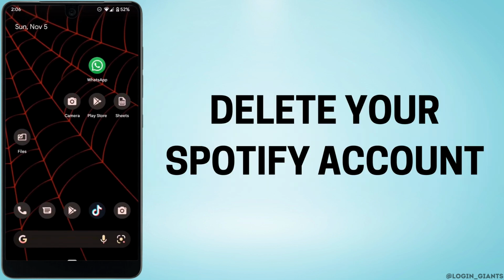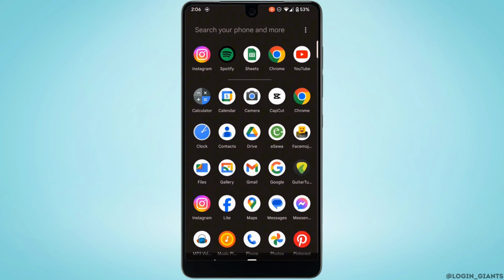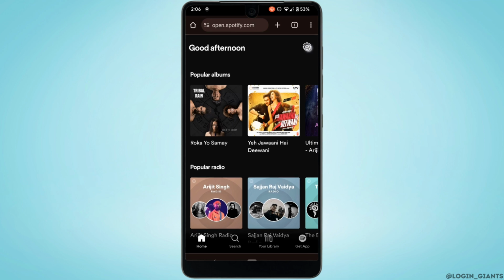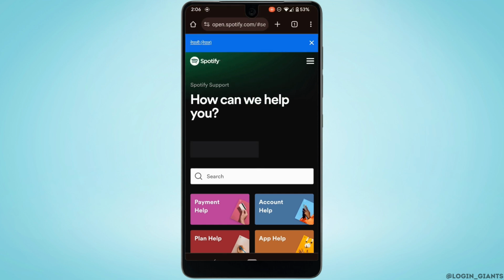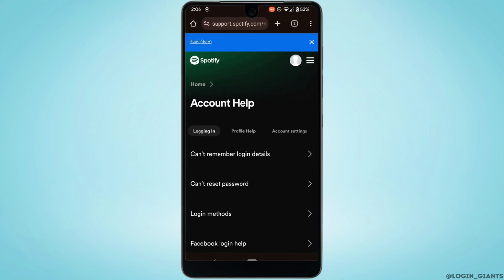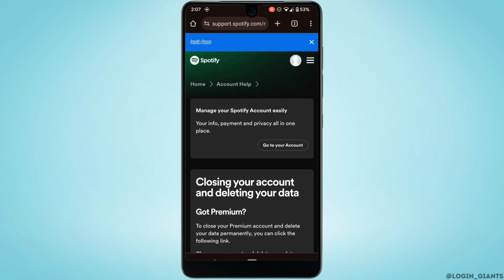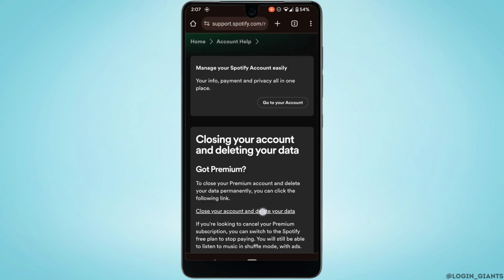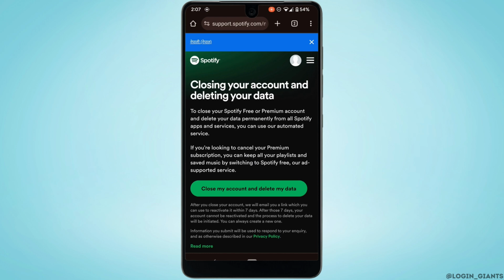How to Delete Your Spotify Account (iOS/Android)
🎵 Want to Say Goodbye to Your Spotify Account on iOS or Android? Here's How to Delete It!

If you're ready to part ways with your Spotify account on your iOS or Android device, we'll guide you through the process step by step in this tutorial.

In this tutorial:
0:00 - Introduction
0:05 - How to Delete Your Spotify Account (iOS/Android)

Sometimes, it's necessary to move on from a music streaming service, and deleting your Spotify account ensures you won't be charged in the future.

Follow our step-by-step instructions to successfully delete your Spotify account on your iOS or Android device. Say farewell to your Spotify account with ease!